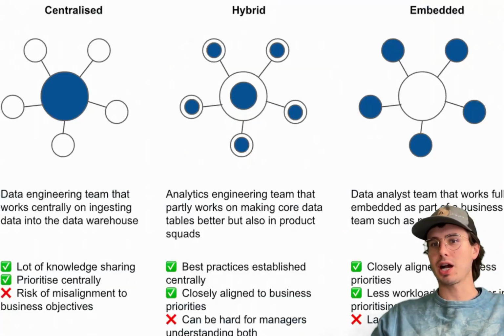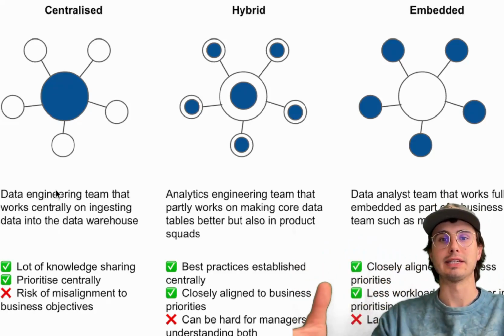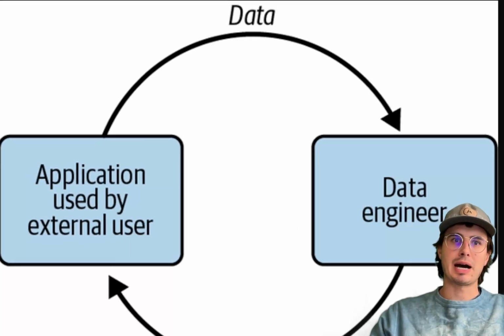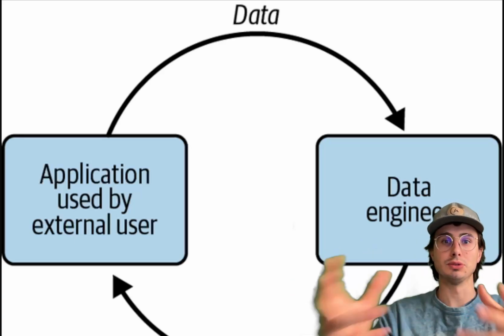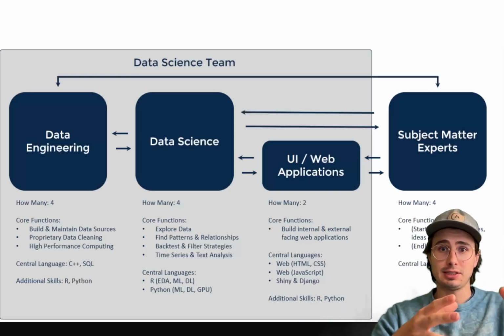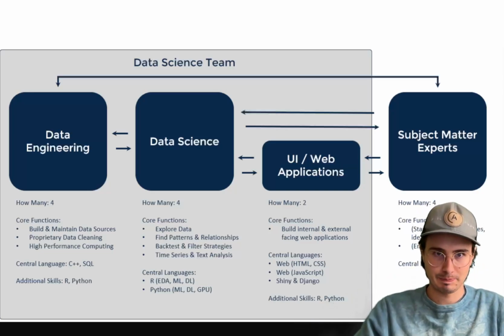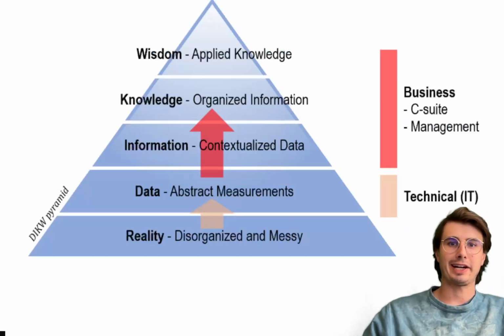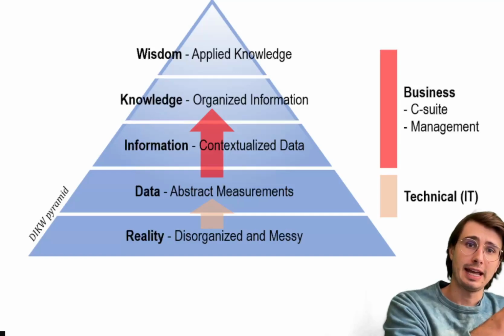What's the Role of a Data Engineer in a Business? Data Engineer's Role in an Organization Explained!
In this video, I'll be breaking down the various types of roles/team structures Data Engineer's take on in organizations, and how you can effectively communicate with the rest of the company to drive maximum value!